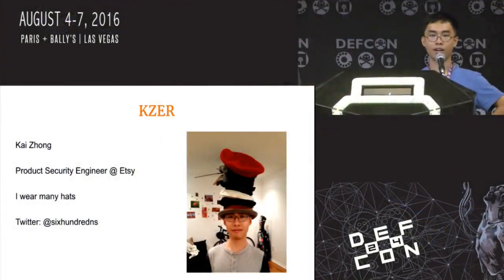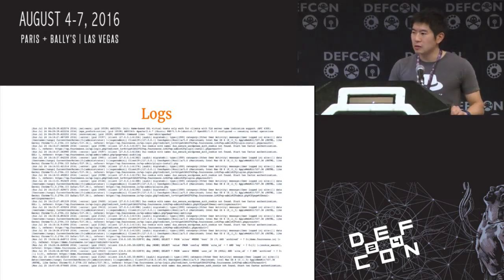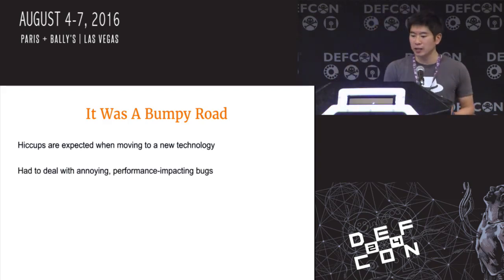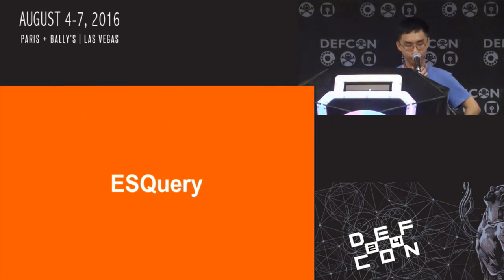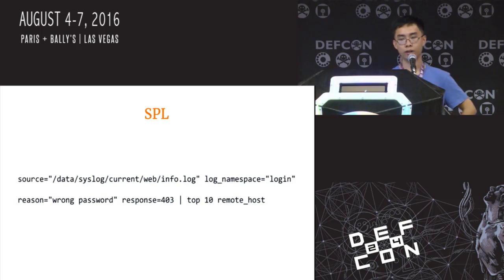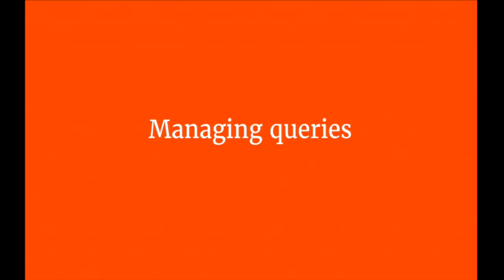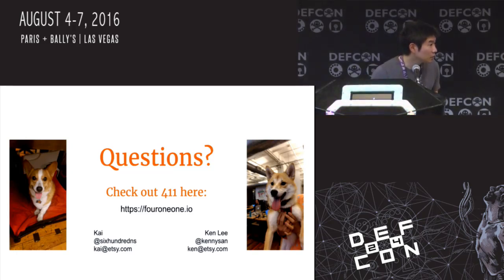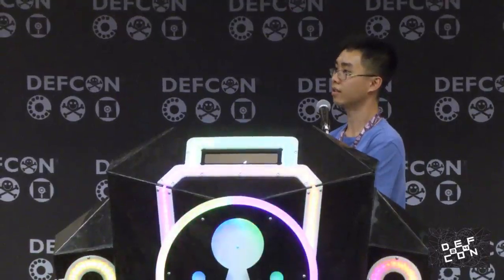DEF CON 24 - Kai Zhong - 411: A framework for managing security alerts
Modern web applications generate a ton of logs. Suites like ELK (Elasticsearch, Logstash, Kibana) exist to help manage these logs, and more people are turning to them for their log analysis needs. These logs contain a treasure trove of information regarding bad actors on your site, but surfacing that information in a timely manner can be difficult. When Etsy moved over from Splunk to ELK in mid-2014, we realized that ELK lacked necessary functionality for real-time alerting. We needed a solution that would provide a robust means of querying ELK and enrich the data with additional context. We ended up creating our own framework to give us this functionality. We’ve named this open-source framework 411. We designed 411 as a solution for detecting and alerting on interesting anomalies and security events. The Security team at Etsy was interested in using this functionality to detect everything from XSS to monitoring for potential account compromises. First, we’ll start off with a discussion of what you should be logging into Elasticsearch. This is important to help you create useful, actionable alerts in 411. We’ll note a number of configuration tips and tricks to help you get the most out of your ELK cluster. From there, we’ll dive into 411’s features and how it allows the Etsy security team to work effectively. We’ll conclude with two demos of 411 in action. This presentation will show you several examples of useful searches you can build in 411 and how this data can be manipulated to generate clear, actionable alerts. We’ll demonstrate the built-in workflow for responding to alerts and how 411 allows you to pull up additional context as you work on an alert. Additionally, while much of our discussion will be centered around ELK, 411 can in fact be used with a variety of data sources (Several of these sources are built into 411). Whether you’re a newbie looking to learn more or a security veteran with an established system, 411 will help change the way you handle security alerts.

Bio:
Kai is a security engineer at Etsy. At work, he fiddles around with security features, works on 411 and responds to the occasional bug bounty report. He went to NYU-Poly and got a degree in Computer Science, with a MS in Computer Security. In his free time, he enjoys reverse engineering, CTFs board games, starting yet another project that he’ll never finish and learning all the things.

Kenneth Lee is a senior product security engineer at Etsy.com, working on everything from managing the bug bounty program to shattering the site with new vulnerabilities. Previously, Kenneth worked at FactSet Research Systems preventing The Hackers from stealing financial data. He went to Columbia and got an MS in computer science focusing on computer security. Between sweet hacks, Kenneth enjoys drinking tea and force feeding Etsy's operations team with Japanese chocolates.